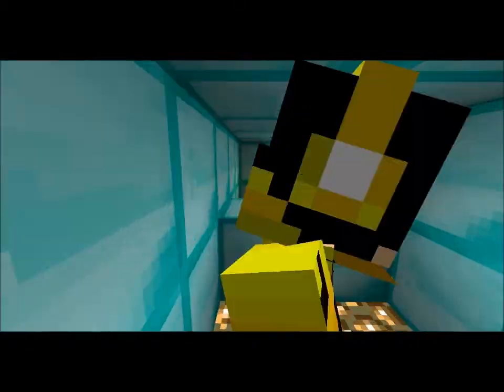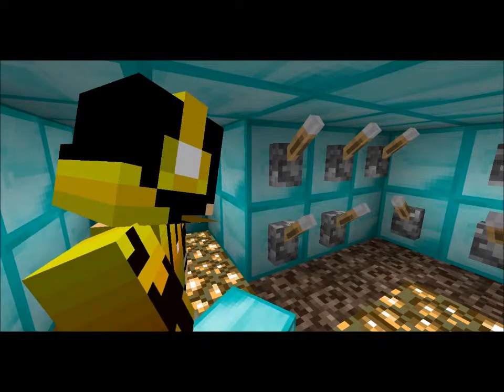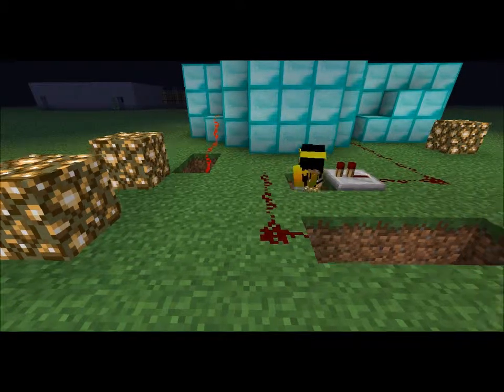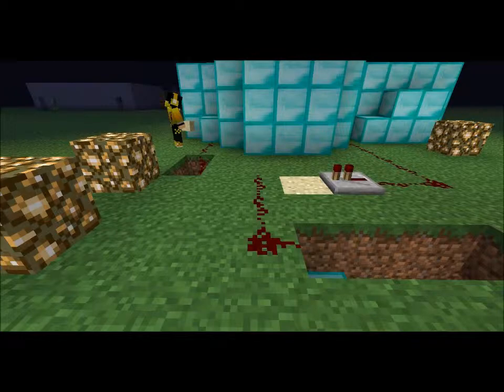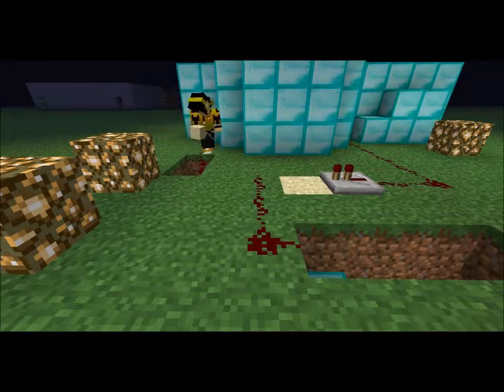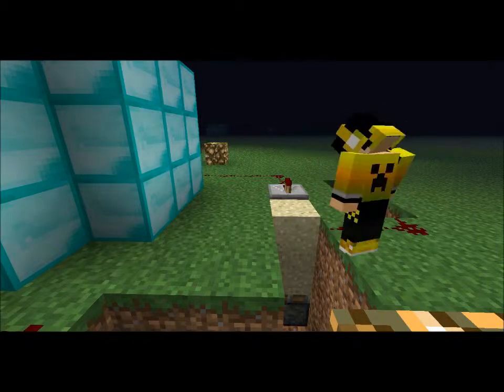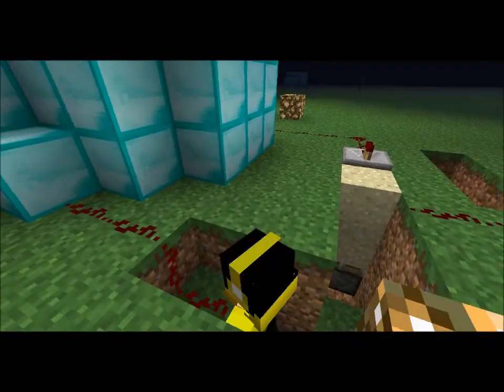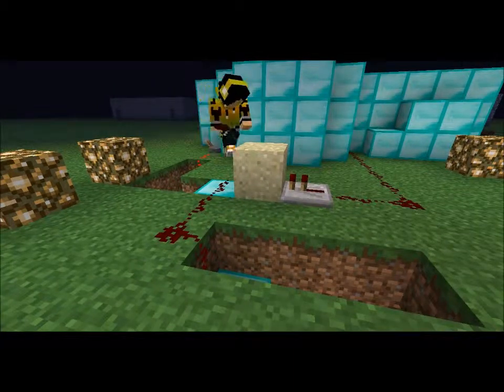Tutorial Tuesdays Episode 3 Multilock Doors!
Multilock Doors! Today bongo and i show you how to create a multilock door!